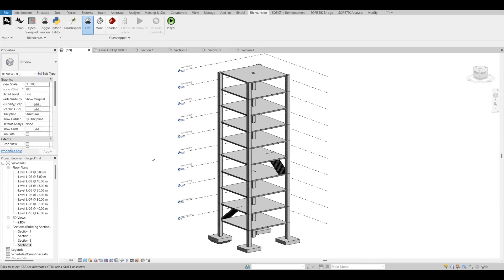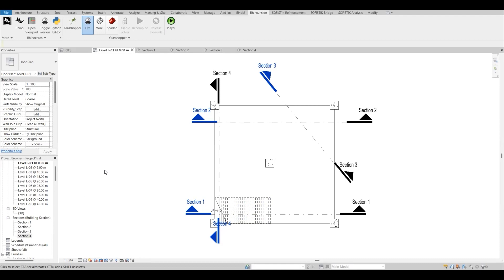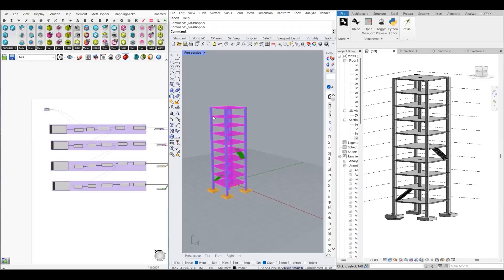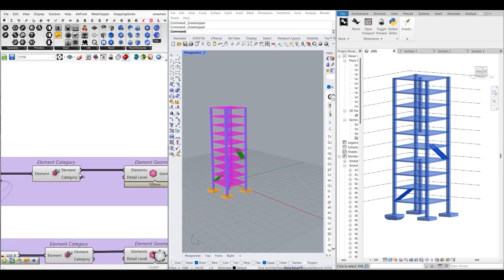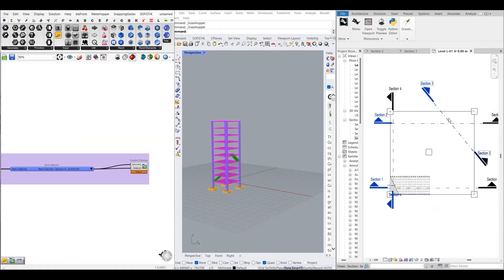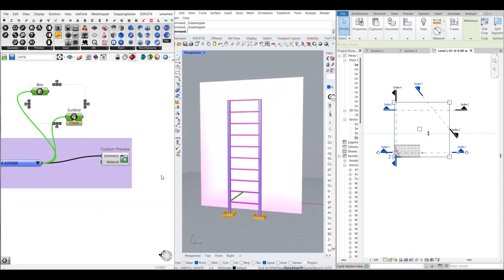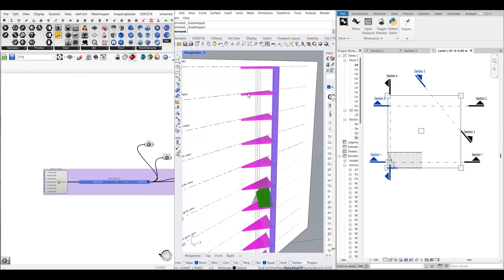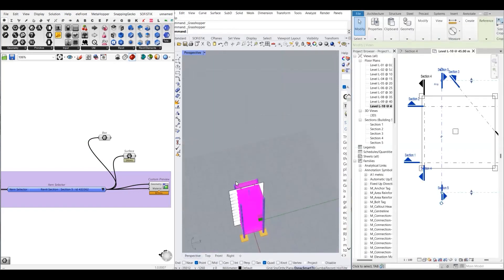Revit Dynamic Views In Revit | Rhino.inside.Revit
This video will reveal the secret of linking Live Revit Section Details with Grasshopper. This link is Dynamic and updated according to the changes in Revit Section Details.

If you've found the content enjoyable and beneficial, you have the option to express your appreciation by treating me to a coffee :)